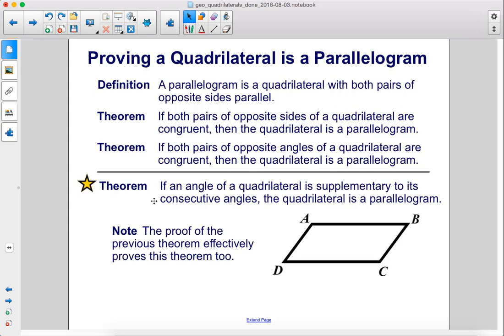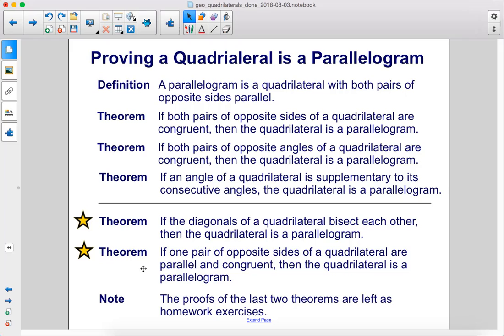Geometry Quadrilaterals Proving Paralls Pt 2